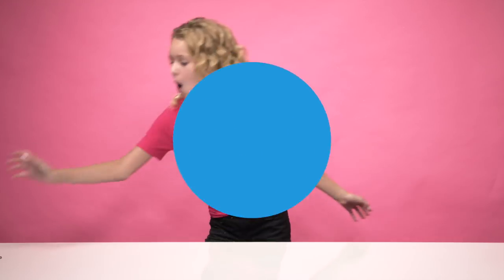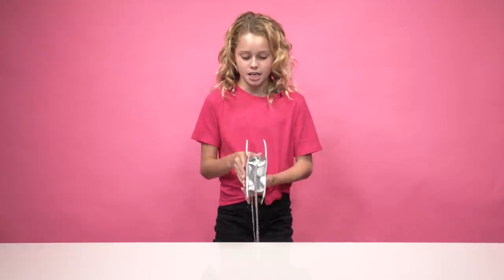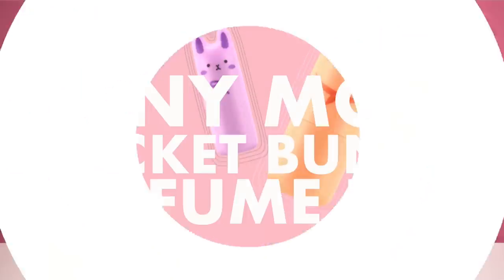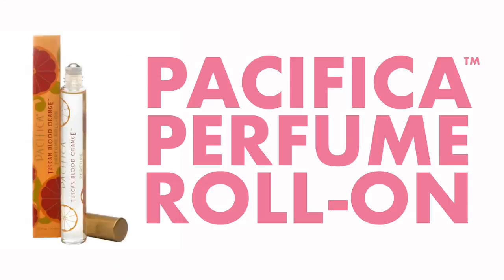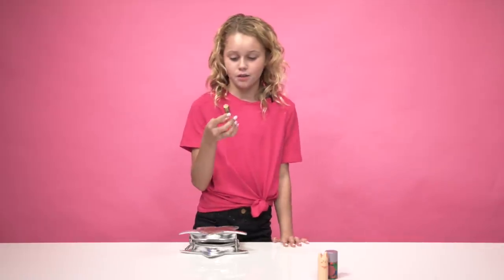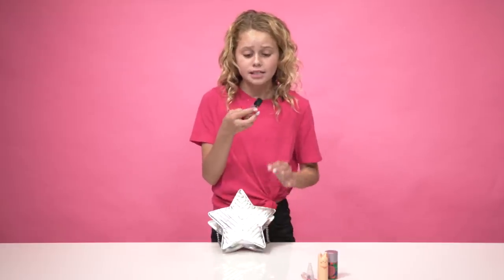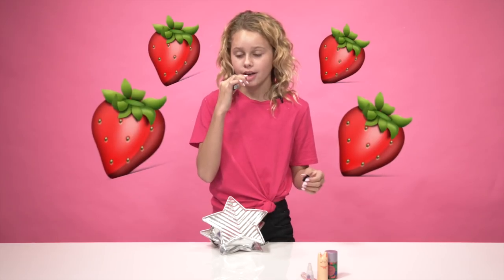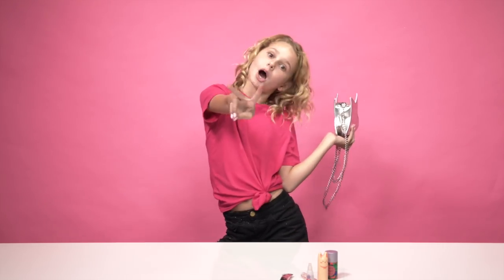What's In My Bag With RUBY ROSE TURNER!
Watch to see what Ruby Rose Turner keeps in her bag!